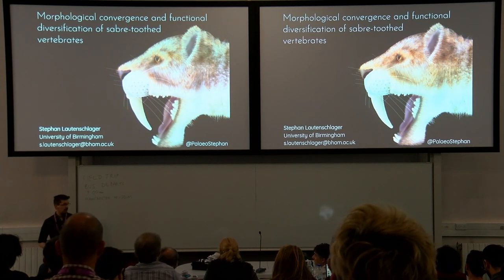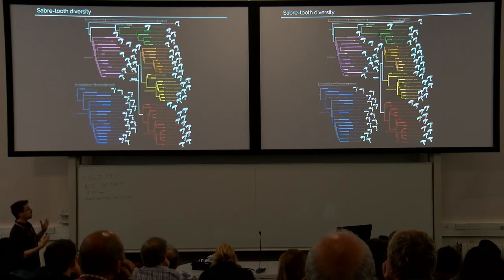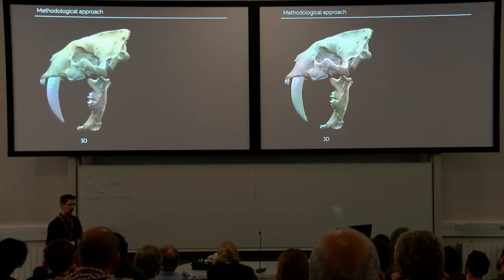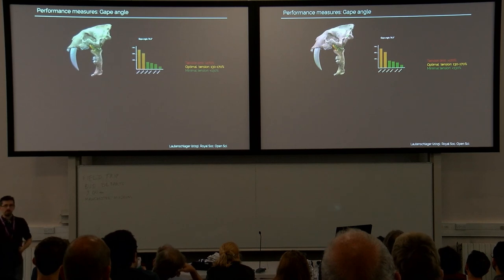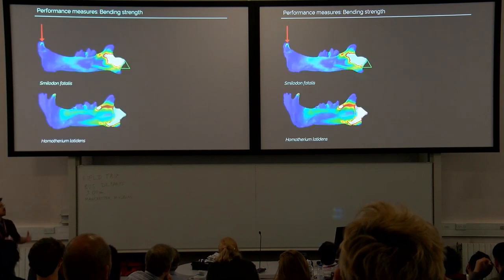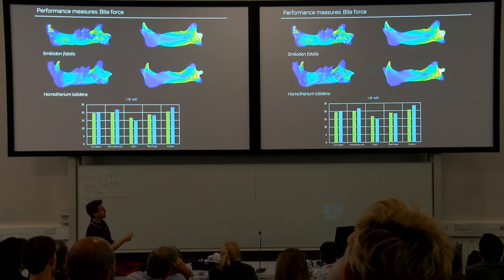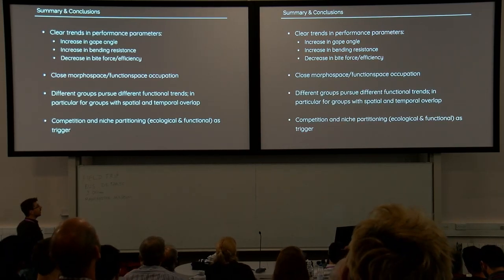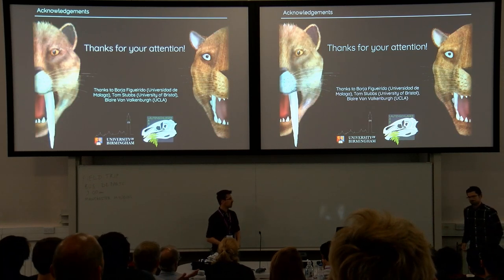Morphological convergence and functional diversification of sabre-toothed vertebrates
By Stephan Lautenschlager